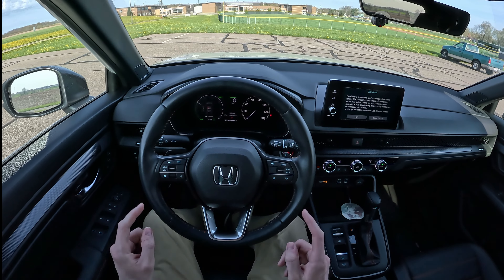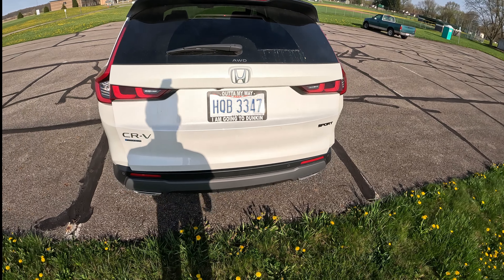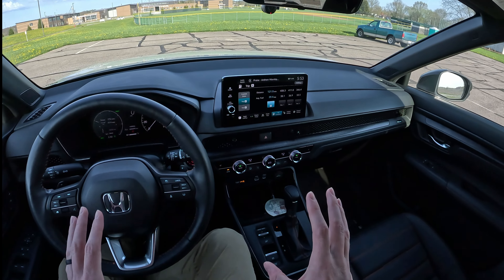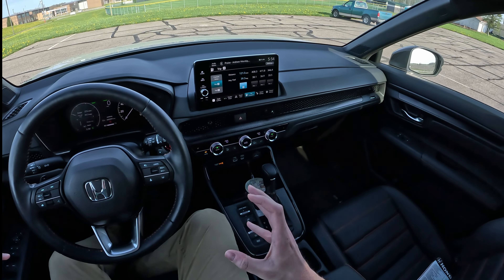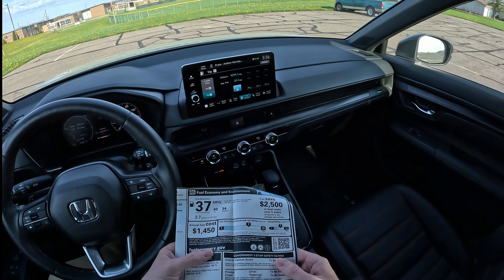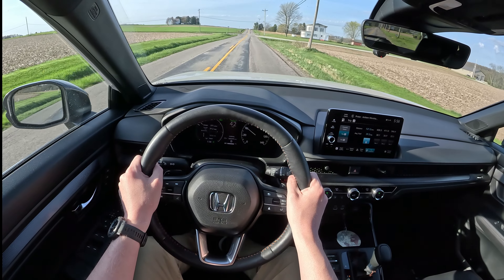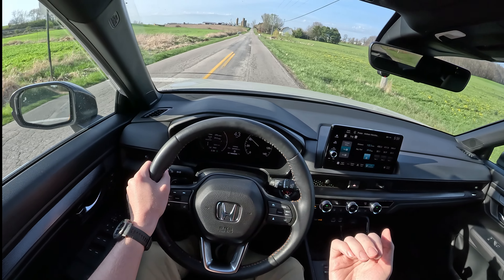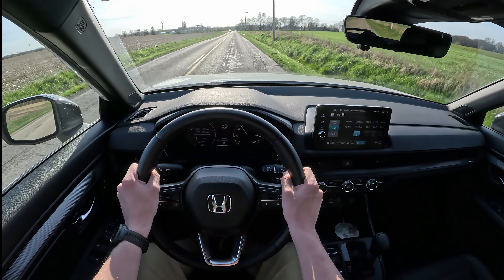2024 Honda CR-V Sport-L Hybrid - How To Maximize MPG! - POV Owner Perspective (3D Binaural Audio)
Wear headphones! This video is recorded using binaural microphones to give you the most realistic “test drive” experience!  In this video, I discuss tips and tricks to maximize your fuel economy in your Honda CR-V Hybrid.

Special thanks to Germain Honda of College Hills in Wooster, Ohio for providing a painless purchasing experience and not charging any markups.

For more information on Germain Honda of College Hills, visit their
or YouTube Channel  @GermainHondaofCollegeHills

Performance
-204-hp Hybrid Powertrain
-Real Time AWD
-4-Mode Drive System incl. Snow, Sport, and ECON Modes

Exterior
-18-Inch Gloss-Black Alloy Wheels
-Power Tailgate
-Roof Rails
-Full LED Headlights
-Dual Chrome Exhaust Finishers

Interior
-Leather-Trimmed Seats w/Orange Stitching
-Heated Front Seats
-One Touch Power Moonroof
-8 Speaker, 320-Watt Audio System
-Power Front Seats w/Driver’s Memory Seat
-Dual-Zone Automatic Climate Control
-Reclining, Fold-Down 60/40 Split Rear Seatback
-Leather-Wrapped Steering Wheel w/Orange Stitching

Technology
-Wireless Apple CarPlay®
-Wireless Android Auto™
-Wireless Phone Charger
-Smart Entry w/Walk Away Auto Lock®
-Bluetooth® Streaming Audio
-Front and Rear USB Ports
-9-Inch Color Touch-Screen

Safety & Alerts
-Collision Mitigation Braking System™
-Road Departure Mitigation System
-Blind Spot Information System w/Cross Traffic Monitor
-Multi-Angle Rearview Camera
-Adaptive Cruise Control w/ Low-Speed Follow
-Lane Keeping Assist System
-Traffic Sign Recognition
-Parking Sensors